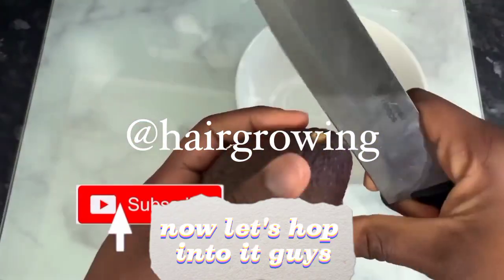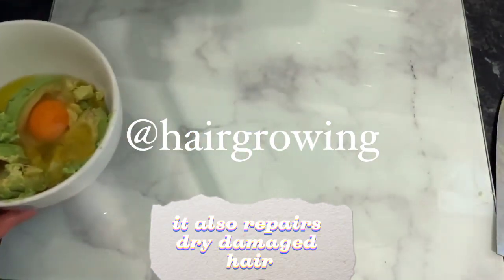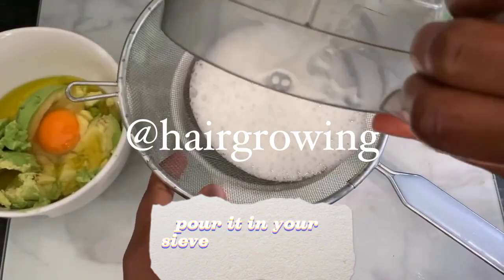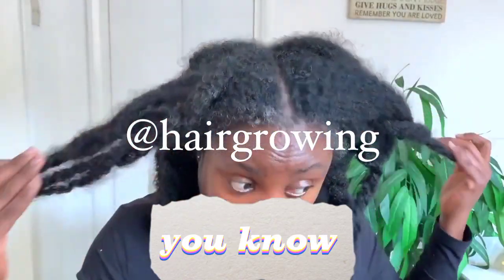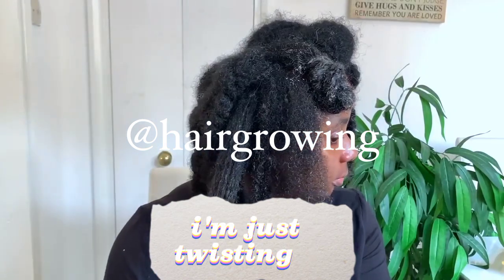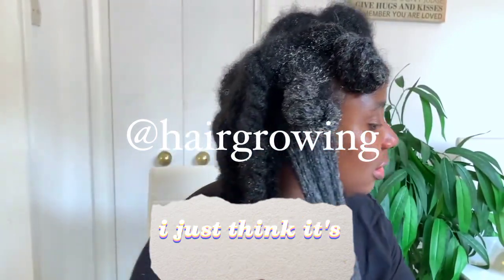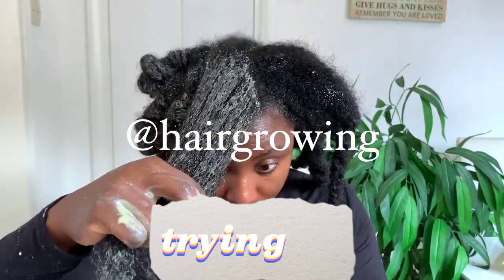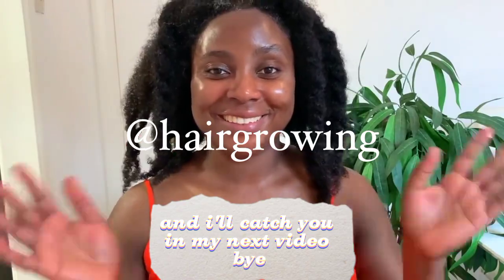how i finally growth my hair with this method after using it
watch this video and never suffering from hair loss.
this video revealed how you will grow your hair with natural effective home ingredients.